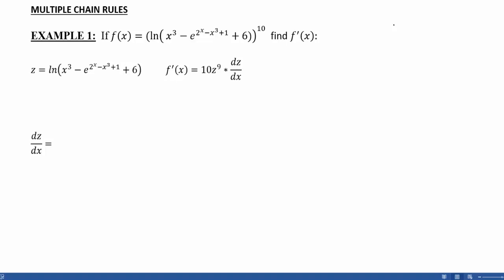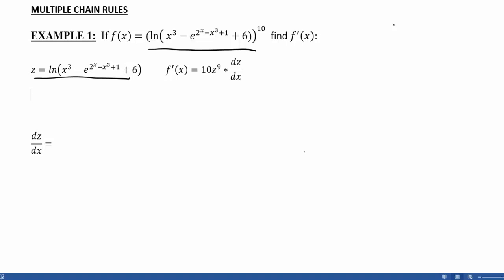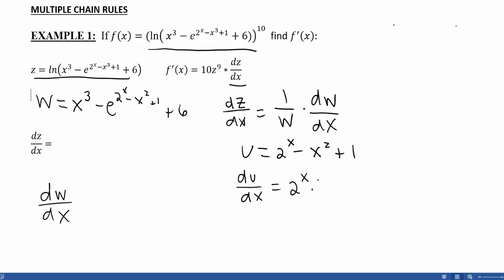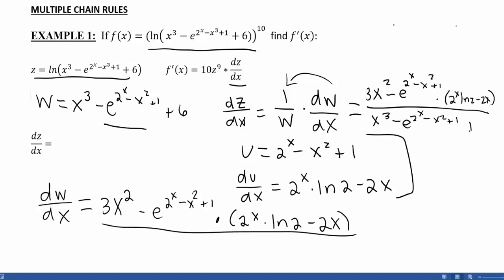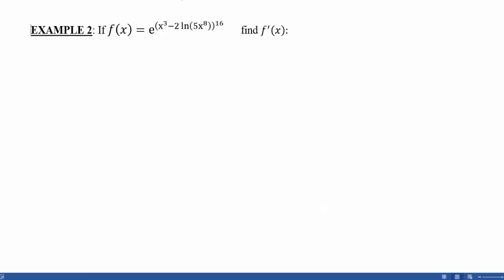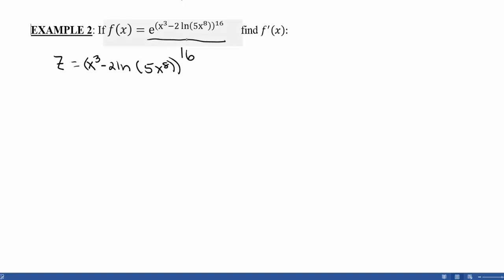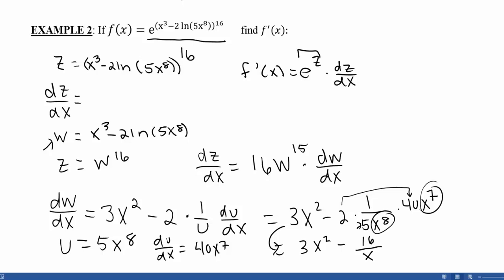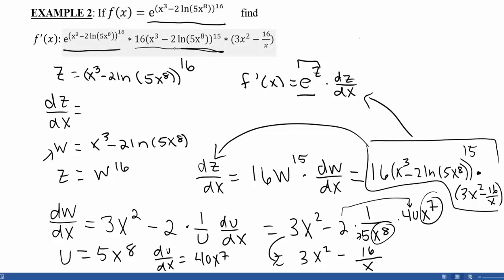Multiple chain rules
Functions that require that you use more than one chain rule to find the derivative.